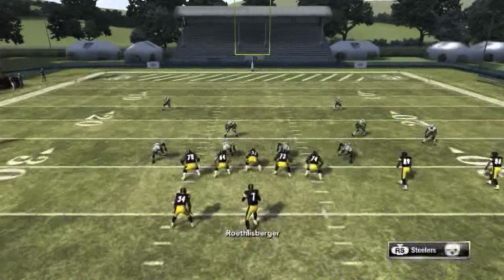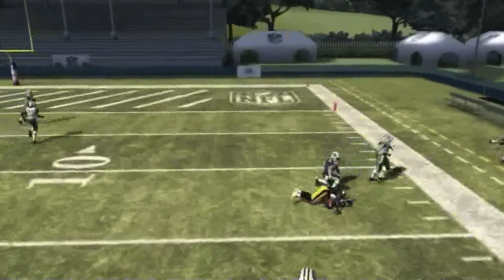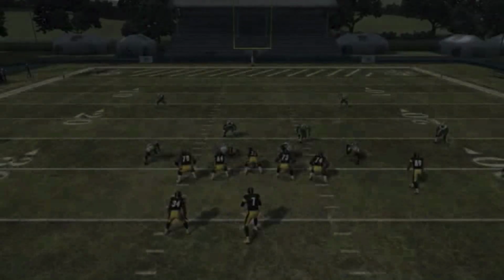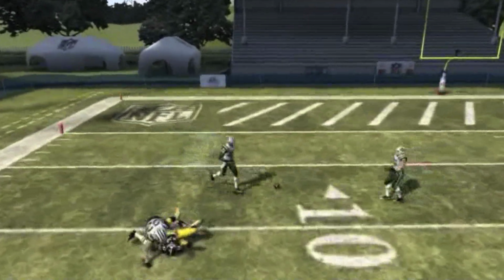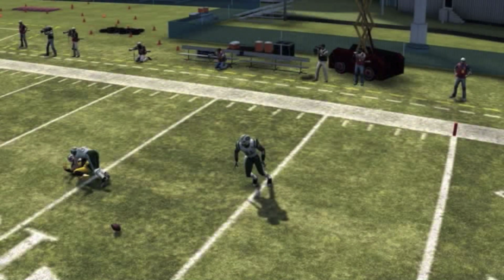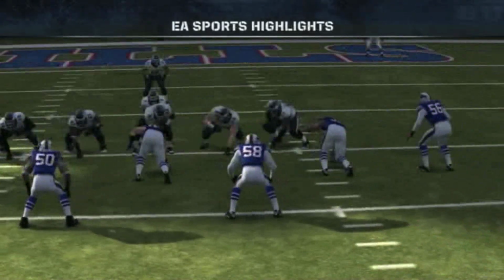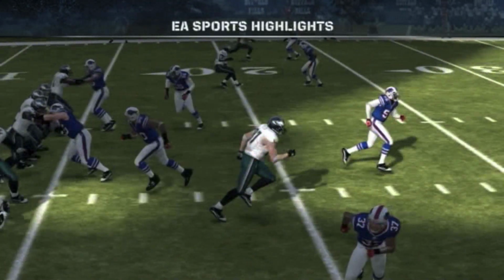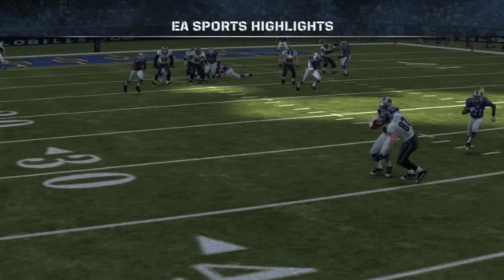Madden 13: Read and React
Madden 13 suggestions
Directed by SimFBallCritic